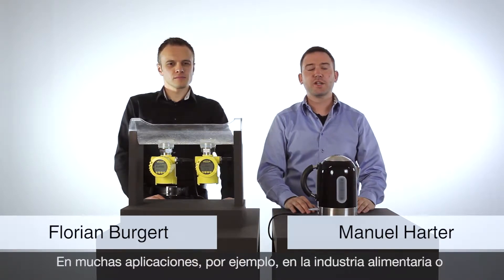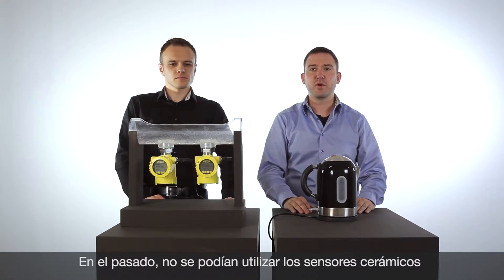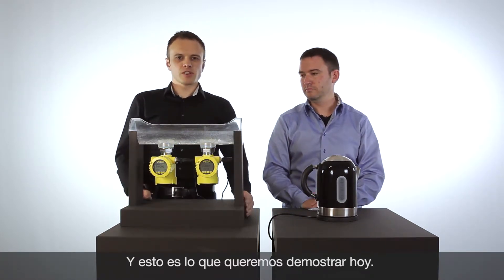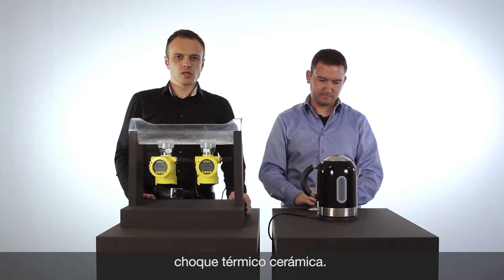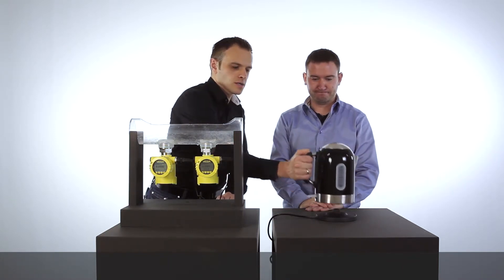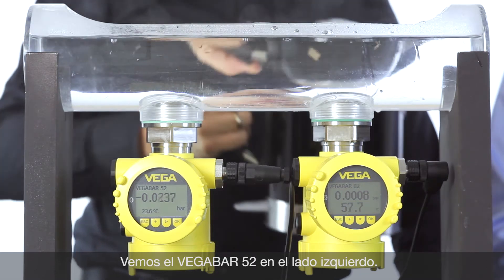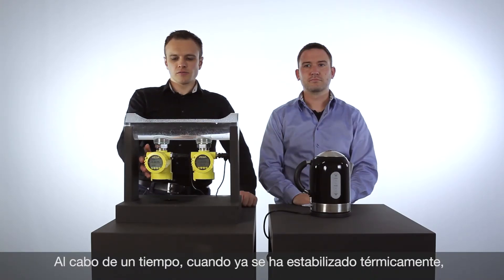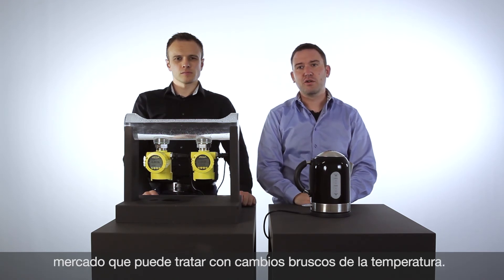Compensación de choques térmicos | Tecnología de medición de presión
El VEGABAR 82 mide siempre de forma precisa incluso con cambios extremos de temperatura, como los que se producen en los ciclos de limpieza CIP y SIP. Además del sensor de temperatura en la parte posterior de la celda de medición CERTEC®, hay un segundo sensor en la costura de vidrio, directamente detrás de la membrana cerámica. Gracias a su posición expuesta, detecta incluso el más mínimo cambio de temperatura. Un inteligente algoritmo permite compensar por completo los choques térmicos.